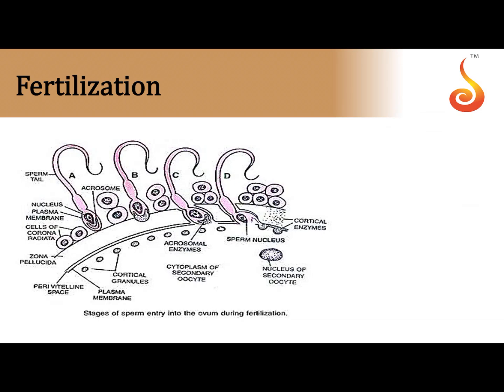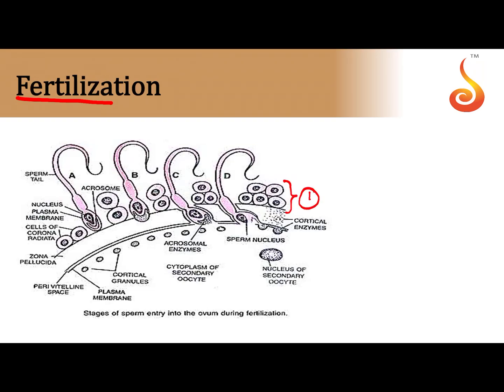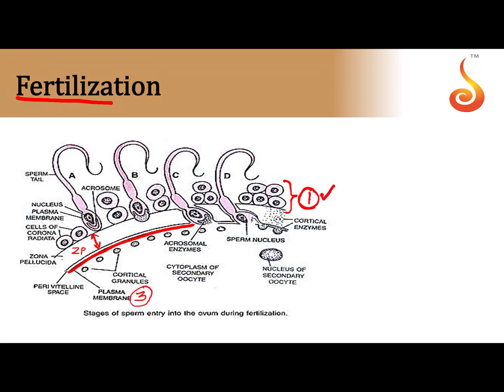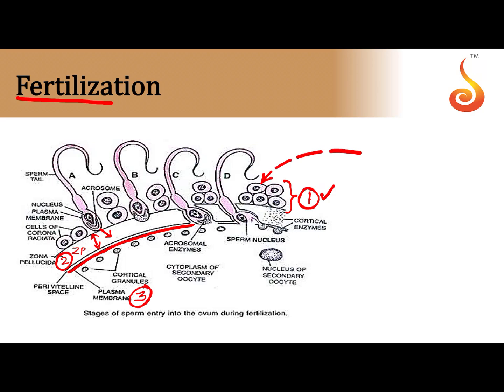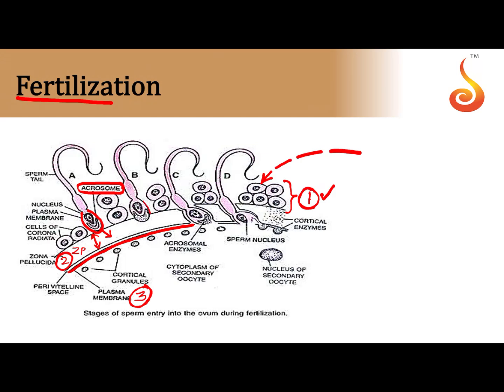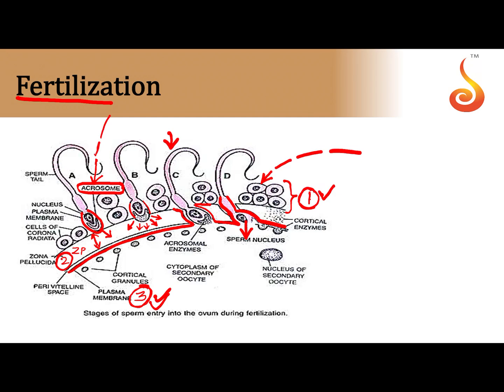PU 2 | NEET S2 | Biology | Lecture 5 | Slide 10 | Fertilization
Welcome to Concept Videos for NEET! This slide will explain Human Reproduction. We will focus on Fertilization. We are sure you will have an effective learning experience.